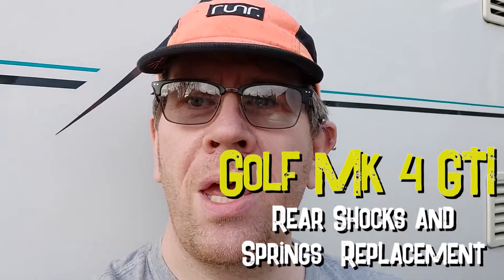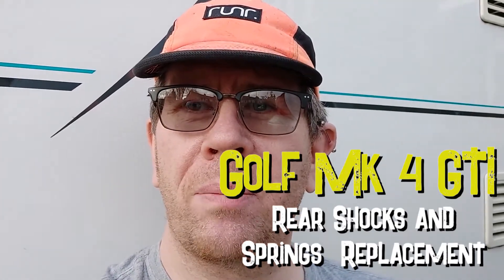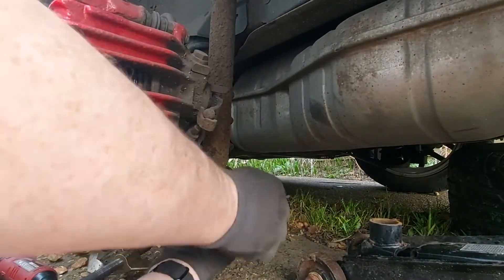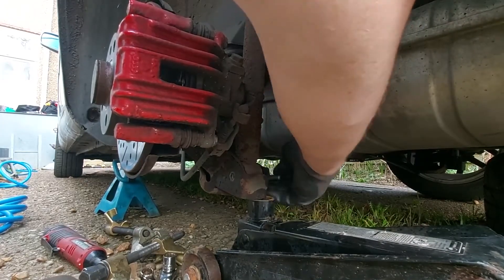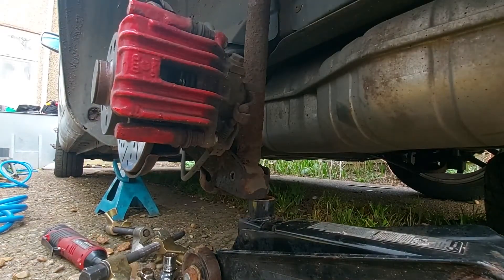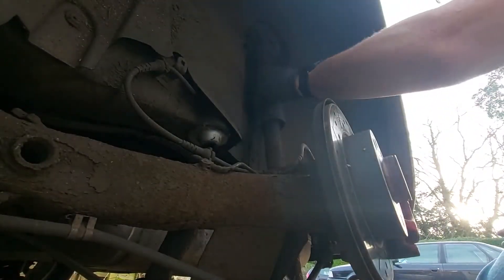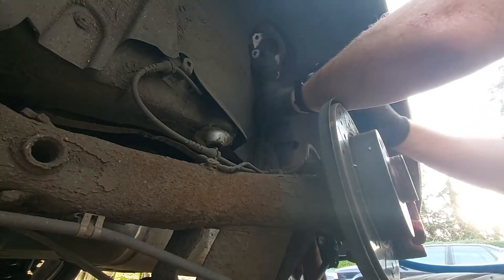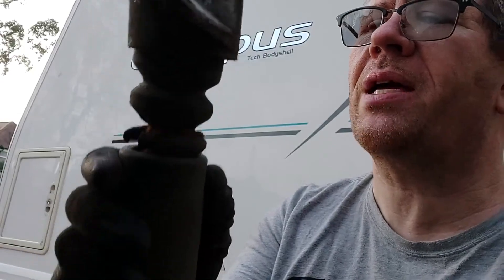VW Golf GTI Rear Shocks and Springs Replacement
VW Golf MK4 GTI Rear Suspension springs and shock absorbers replacement tutorial(?) Follow my trials as I attempt to repair the Golf GTI and get her ready for her MOT.

Keep watching my channel for more updates...